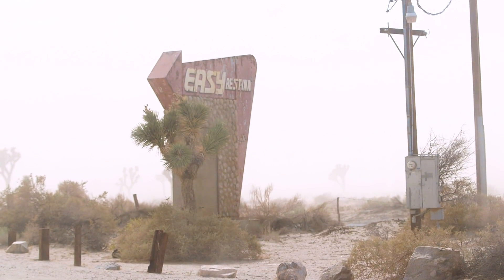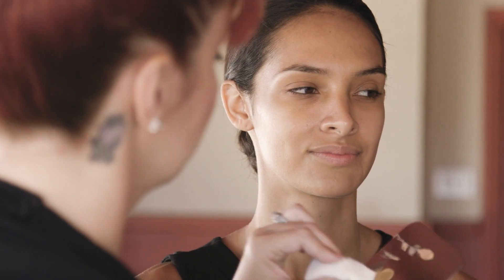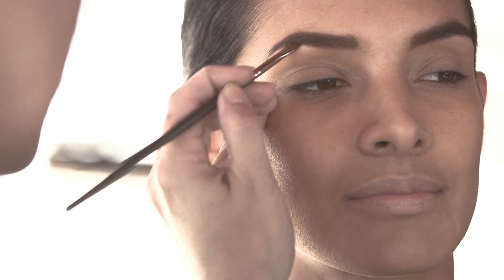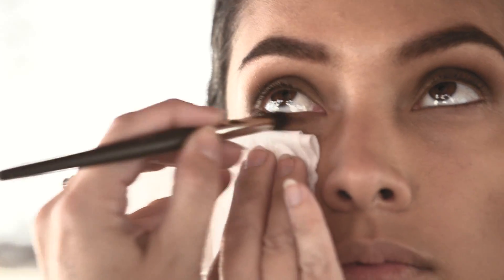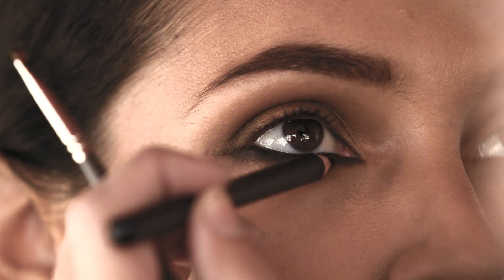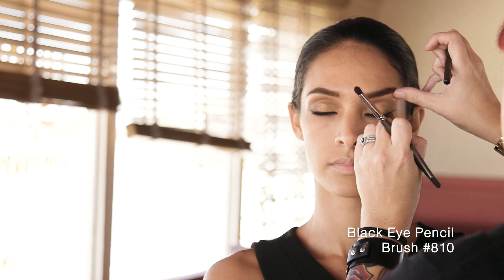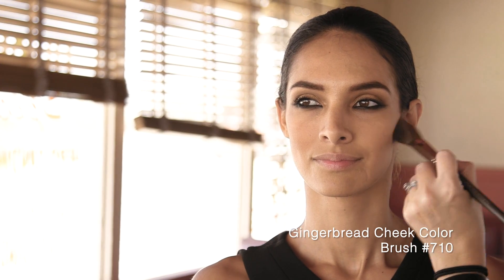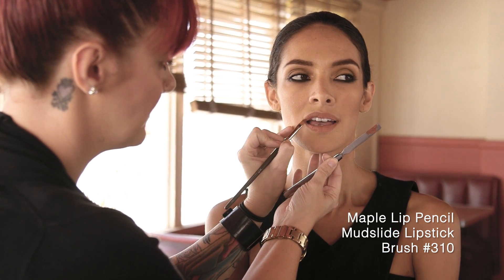Great Escape Spring Summer Look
Tumbleweeds and lonely diners, forget yesterday and make the great escape. It’s time to sell your soul to the open road and drive all night. Remember, if you don’t know where you’re going, any road will take you there...

1. Begin with a clean canvas by applying Cream or Liquid Foundation with Brush #615 to even out the skin tone. Add Corrector and Contour Powder where needed. Don’t forget to fill in the brows to frame the face.

2. To create depth, apply Espresso Eye Color to the crease of the eye using Brush #600.

3. For added dimension and intensity, use Brush #350 to apply
Bronzed Eye Color to the lid.

4. Apply Black Eye Pencil to the water line and the upper and lower lash line, extending to the inner and outer corners of the eye. Smudge out the liner with Brush #810 to create a soft smoky eye.

5. Apply Apricot Eye Color to highlight the brow bone using Brush #350.

6. Add Gingerbread Cheek Color along the cheekbones using Brush #710 for a warm glow.

7. Finish the look by lining the lips with Maple Lip Pencil and
filling in with Mudslide Lipstick using Brush #310.

creative director: Maja Kešelj
photography: Peter Giodani
photography assistant: Andrew Glover
production coordinators: Michelle Pavacic @ MUD LA,
Kailyn Sciberras @MUD LA, Tom Ostergard
make-up: Shanna Cistulli @ MUD LA
hair: Allia Arite
make-up supervisor: Francine Reich @ MUD LA
styling: Sarah Kinsumba
stylist assistant: Eugenia Gamero
model: Sadie @ LA Models
a special thanks to Mary Anne Toccalino
shooting location: Club Ed Movie Set, Lancaster, California